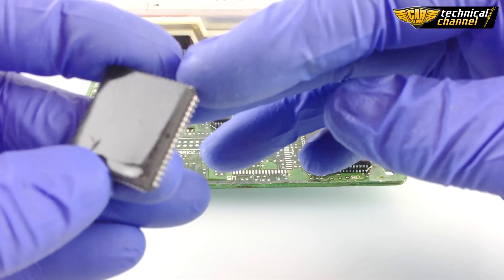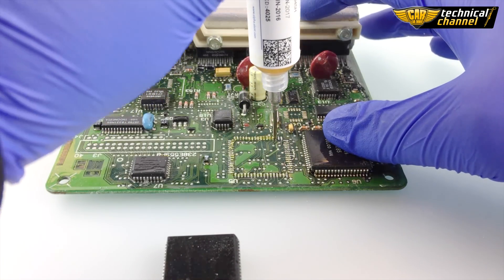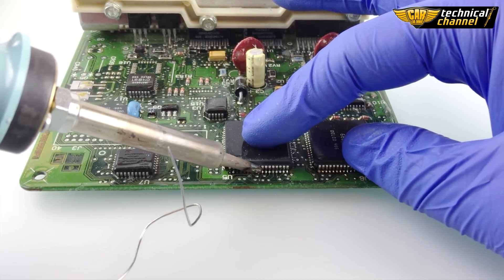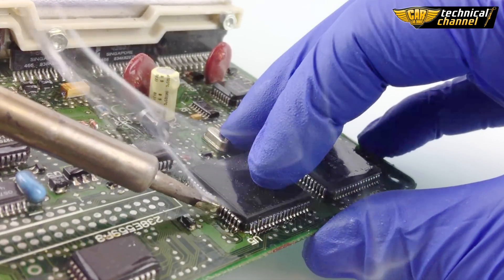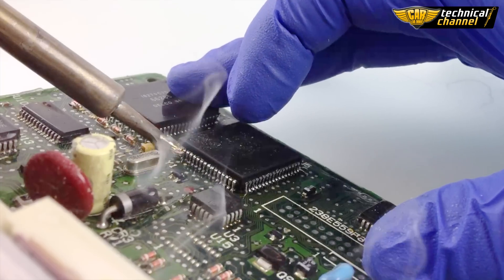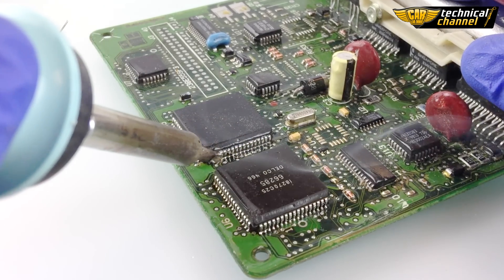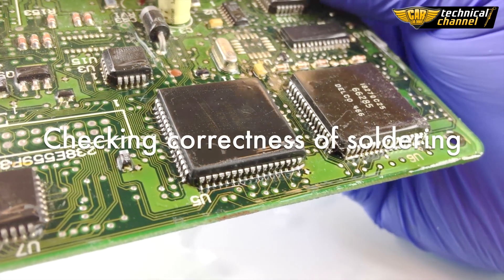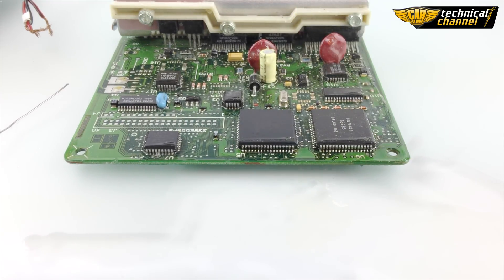Motorola processor soldering - how to do it correctly?